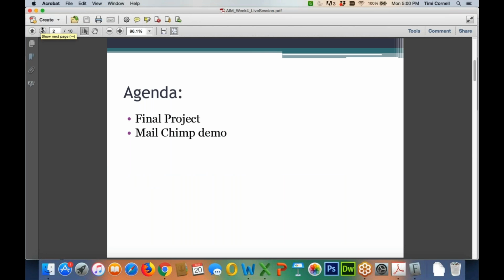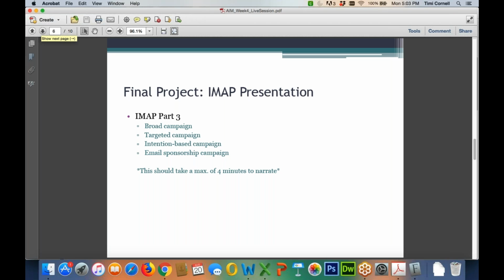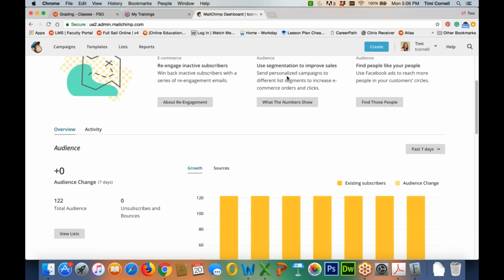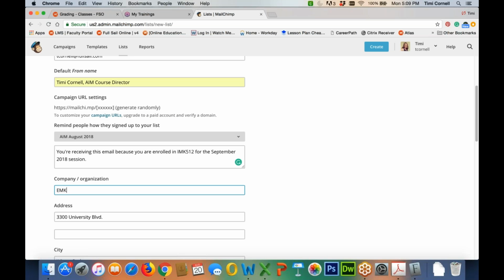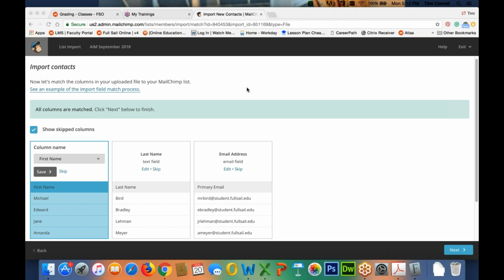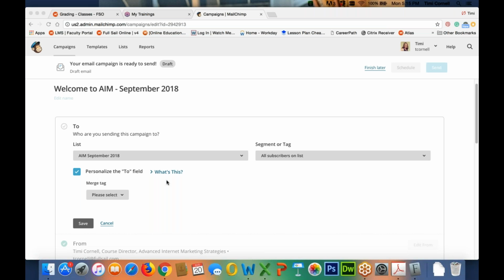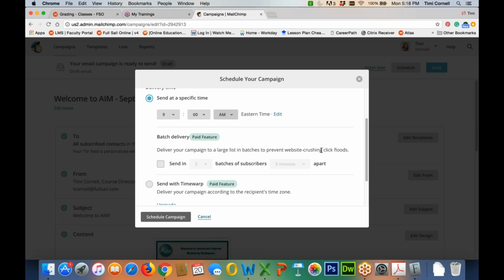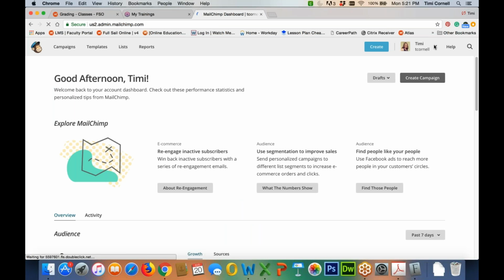2018 08 2017 00AIMWeek4LiveSession